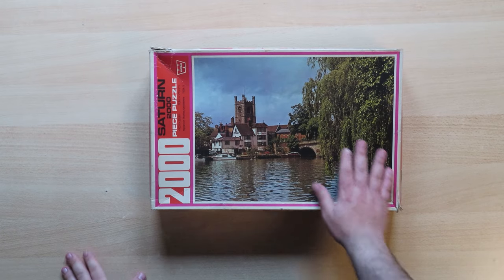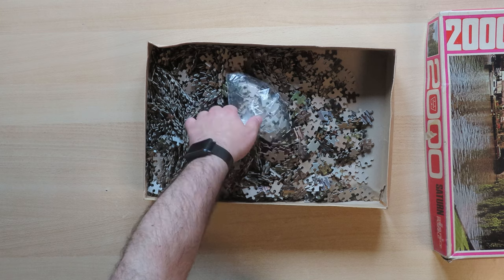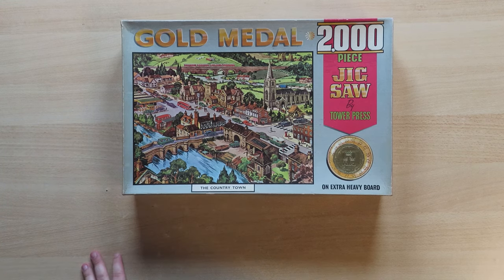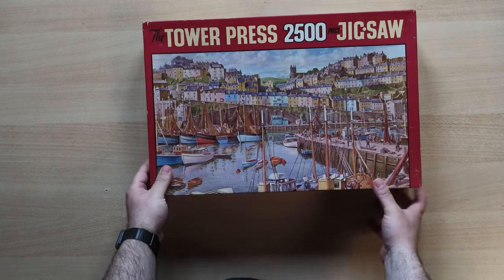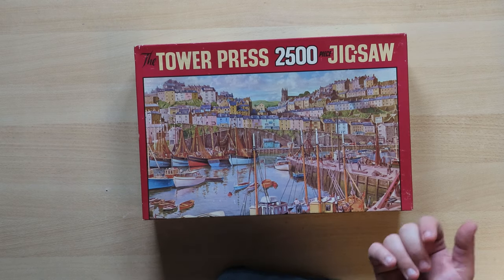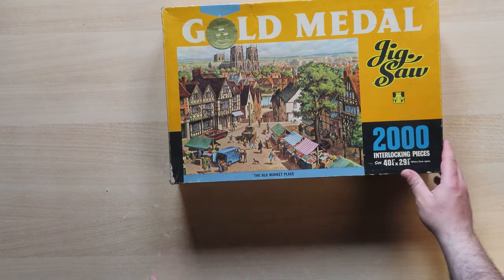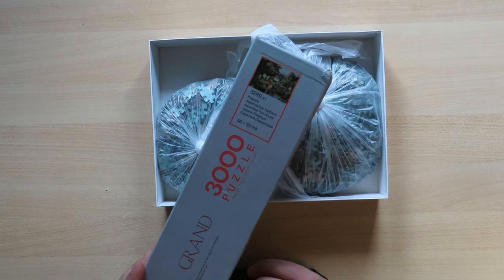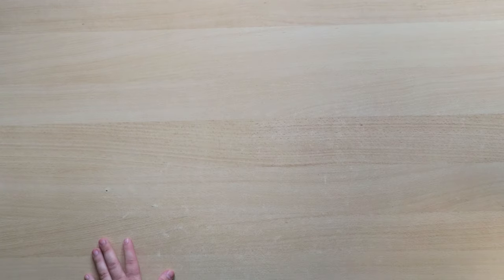4+2 Big Antique Puzzles (Haul?)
Here are some jigsaw puzzles I found second Hand. Quite old. You could say from a treasure trove of some sort.

00:00 Intro
00:58 1.  Henley on Thames,  Oxfordshire - Whitman - 2000 pieces
03:33 2. The country Press - Tower Press - 2000 pieces
07:27 3.  The Inner Harbour - Tower Press - 2500 pieces
09:44 4. The Old Market Place - Tower Press - 2000 pieces
10:51   5. A mystery puzzle?
11:49 6. Japanese tea House - MB Puzzle -  3000 pieces
 13:59 Closing, Ending Thoughts